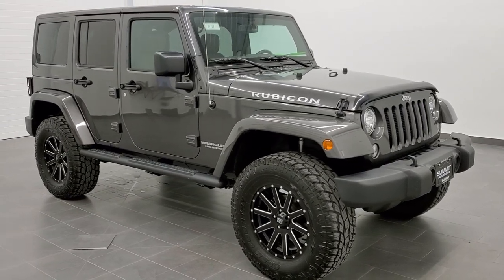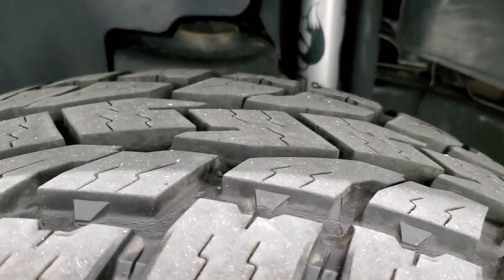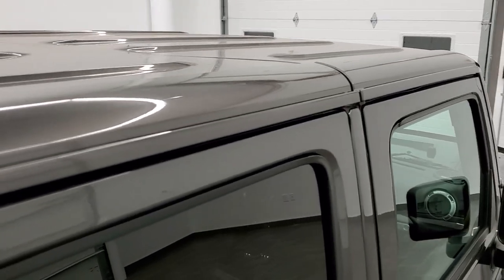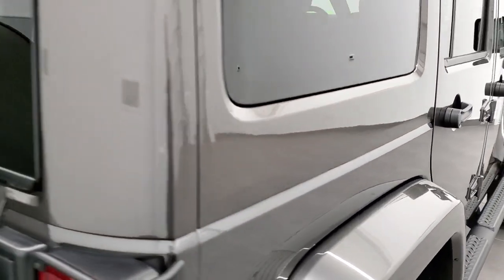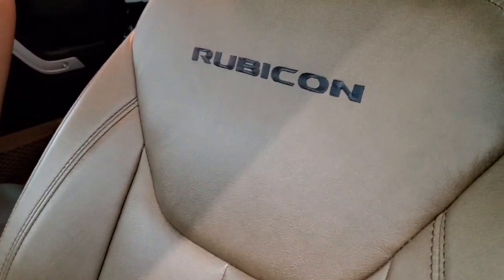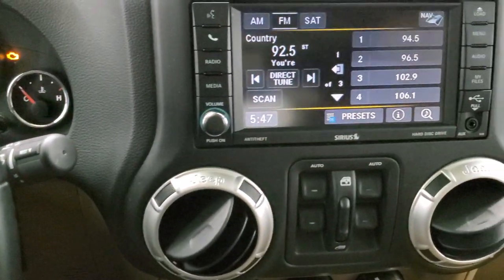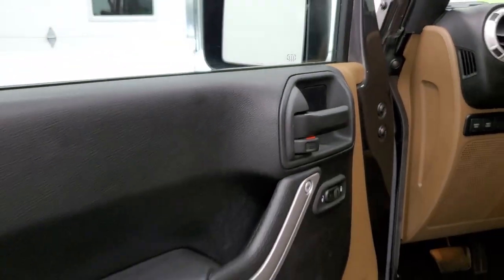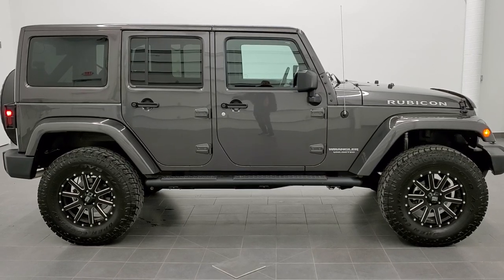2017 JEEP WRANGLER RUBICON UNLIMITED GRANITE CRYSTAL COLOR MATCHED TOP WALK AROUND REVIEW 11151 SOLD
This 2017 JEEP WRANGLER UNLIMITED RUBICON GRANITE LIFTED WRANGLER WITH NAV AND ALPINE SOUND FOR SALE IN FOND DU LAC OSHKOSH WISCONSIN 54935 is the vehicle we did walk around review of today.

Thank you for checking out this video of this 2017 JEEP WRANGLER UNLIMITED RUBICON GRANITE LIFTED WRANGLER WITH NAV AND ALPINE SOUND FOR SALE IN FOND DU LAC OSHKOSH WISCONSIN 54935

STOCK: 11151
PRICE: $39,999
MILES: 37,843
MAKE: JEEP
MODEL: WRANGLER UNLIMITED RUBICON
VIN: 1C4HJWFG1HL543617
LOCATION: FOND DU LAC OSHKOSH WISCONSIN, 54937 TRUCKS ON 41

CLEAN TITLE HISTORY! 3.6 Liter V6 DOHC Engine, 285 Horsepower, Full Four Door Crew Cab with Color Matching 3-Piece Modular Hard Top, Color Matching Fenders, JK Body Style, Unlimited Rubicon Package, Automatic Transmission Center Console Shifter, 5 Speed Automatic Transmission with Optional Manual Tap Shift, 4x4 Floor Shifter Four Wheel Drive 4WD, Factory GPS Navigation System, Driver Seat Height Adjuster, Dual Heated Seats, Non Smoker, Brown Leather Seats, Bucket Seats, 2nd Row Bench Seating, Max Towing Package with Receiver Trailer Hitch and Trailer Wiring Tow Package, Heated Power Mirrors, Electronic Stability Control Traction Control ESC, Axle Lock, Downhill Assist Control DAC, Sway Bar Link Disconnect, Open Country Toyo A/T 35x12.50 R18 LT Tires, XD Series Painted and Polished Aluminum Rims Premium Wheels, Four Wheel Disc Brakes, Aftermarket Painted Stepbars, Bug Shield, LED Fog Lights, LED Headlights, LED Running Lights, AM / FM Radio Tuner, Sirius/XM Satellite Radio Capabilities Sirius / XM, CD Player, Alpine Premium Audio Sound System, U Connect Hands Free Bluetooth Hands-Free Phone System Blue Tooth, Auxiliary MP3 Jack Portable Audio Connection, Factory Subwoofer, USB Jack Portable Audio Connection, 28 GB Hard Drive MyGig, Keyless Entry System, Rear Window Defroster, Swing Open Rear Door with Manual Raise Glass, Adjustable Height Seatbelts, Driver and Passenger Front Air Bags, L.A.T.C.H. Child Safety System, Side Curtain Air Bags SRS Safety Restraint System, Multi-Function Steering Wheel Controls, Compass, Outside Temperature Display and Mileage Display, Fold Down Rear Seats, Factory All Weather Floormats, Air Conditioning AC, Cruise Control, Power Locks, Power Windows, Tilt Steering Wheel, Automatic Headlights Autolamp, 115V / 150W Auxiliary Power Outlet, 5 Year / 60,000 Mile Remaining Powertrain Factory Warranty, Whichever comes first, Granite Crystal Metallic Clearcoat, CLEAN AUTOCHECK! Very very clean inside and out! This is one of the sharpest 207 Jeep Wrangler Unlimited Rubicon suvs we have ever had on our lot! Make your move before this super clean 4wd is gone!

STOCK: 11151
PRICE: $39,999
MILES: 37,843
MAKE: JEEP